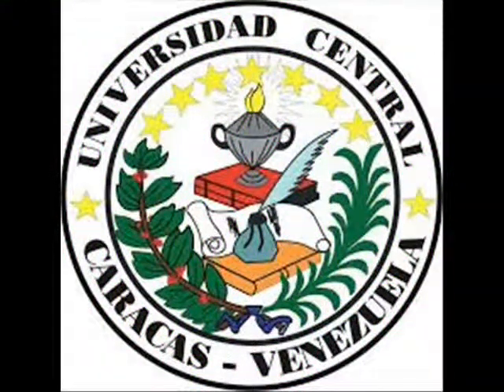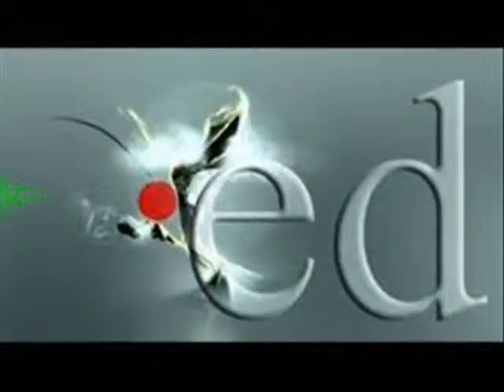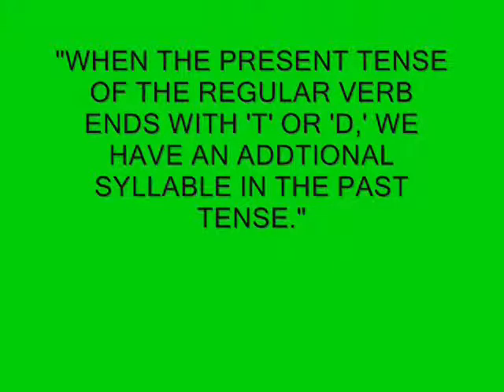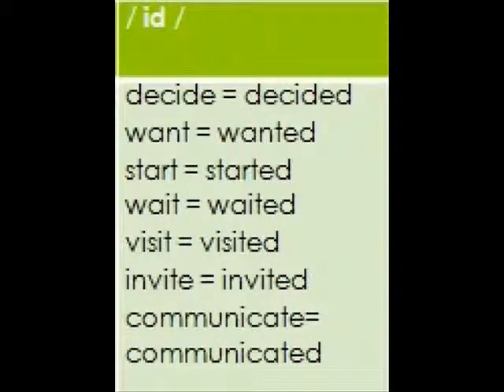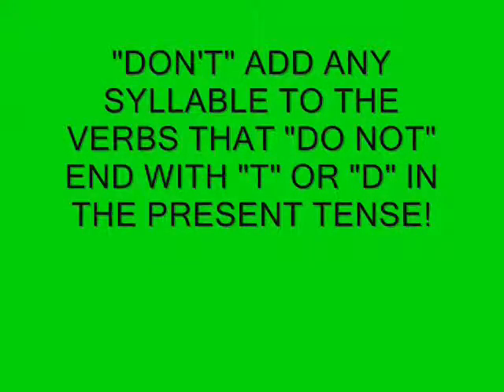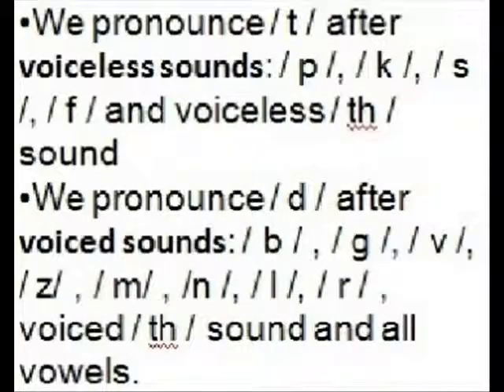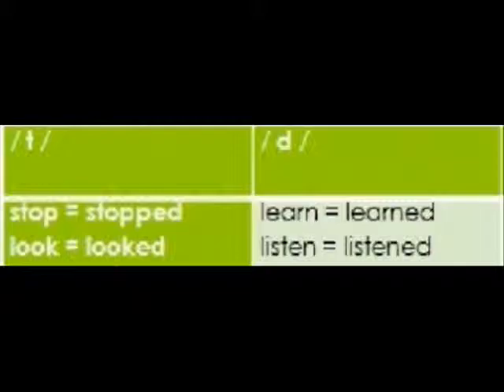PRONUNCIATION OF PAST TENSE REGULAR VERBS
This video is about the correct pronunciation of the regular verb past tense endings.